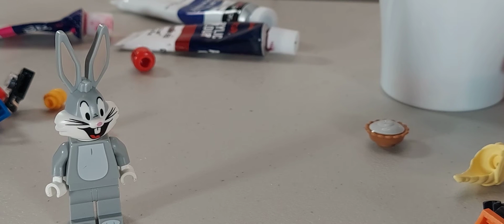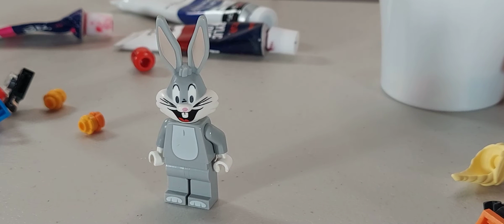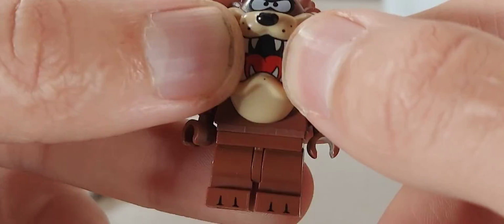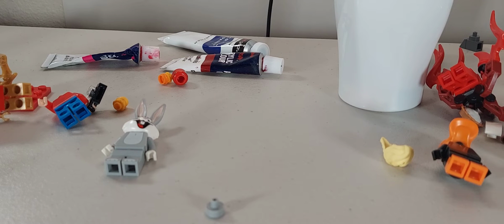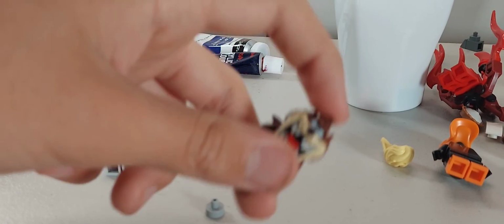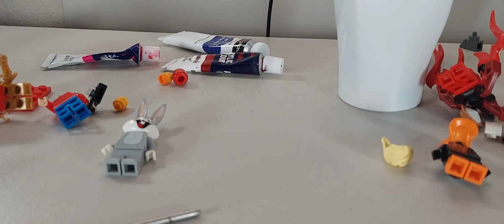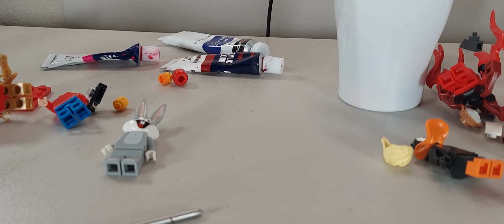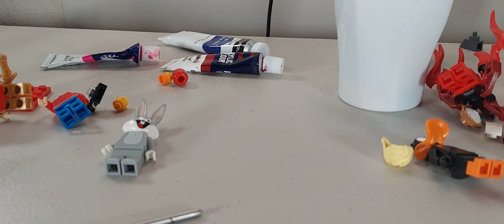Lego update and Tiny Toons and more!!!!